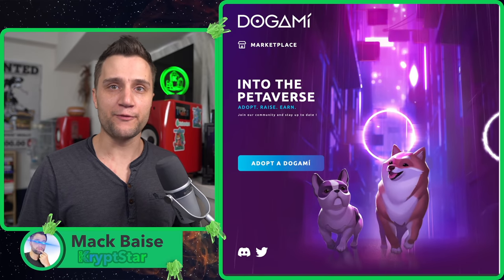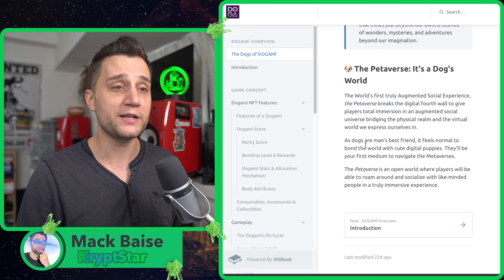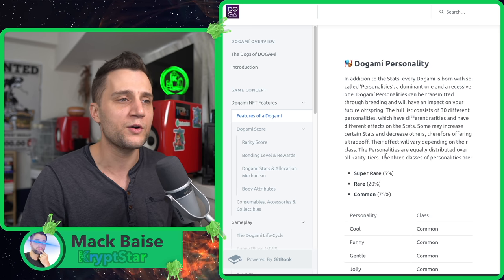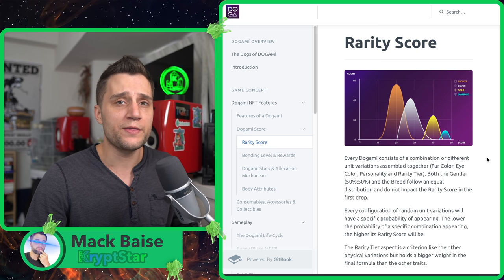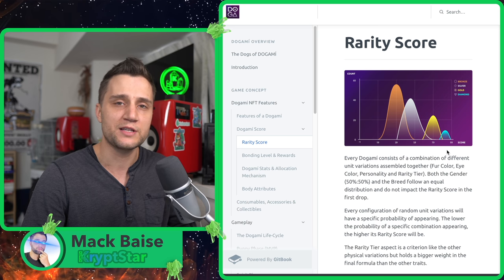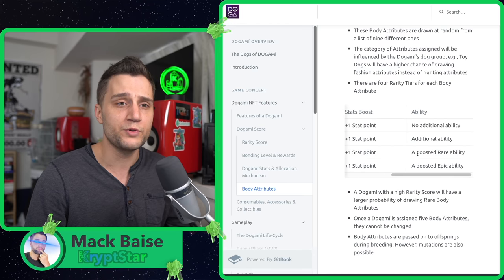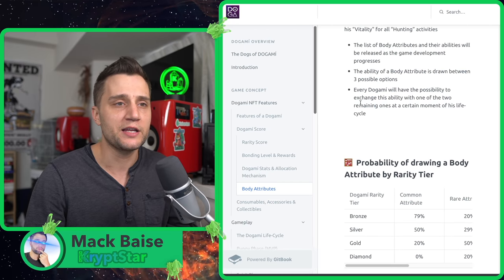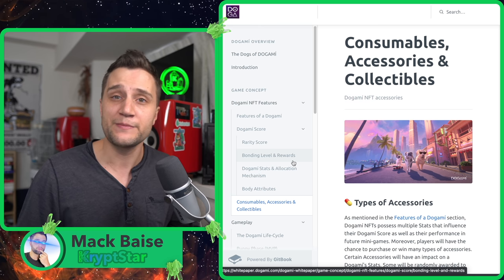dogami crypto: rarity levels explained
dogami crypto is a new play-to-earn game that takes place in the "petaverse" and is scheduled to release this year.  There is a complicated rarity system set up that isn't extremely easy to understand, and takes a bit of sifting through the whitepaper to really pick out the details you need in order to learn what bargain deals are on the NFT marketplace.

Dogami crypto ticker will be "doga" and there is a scheduled airdrop to all Alpha holders sometime in Q1/Q2 of this year.